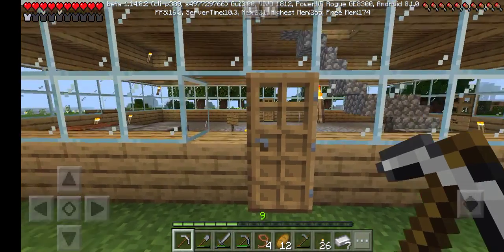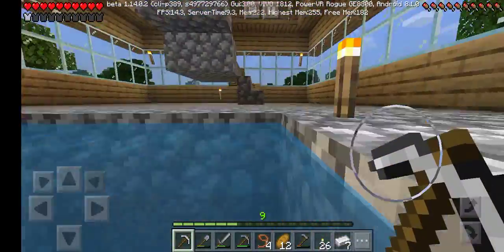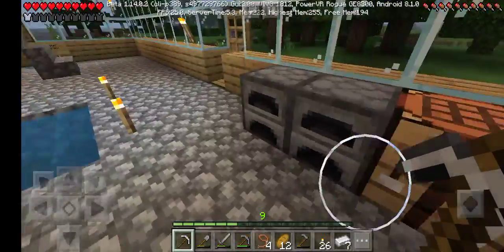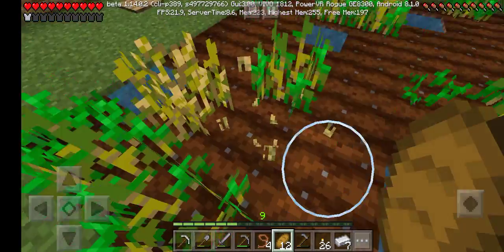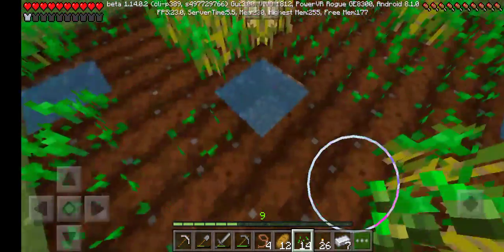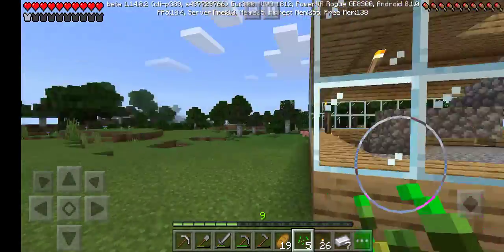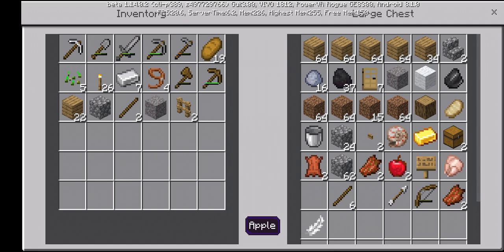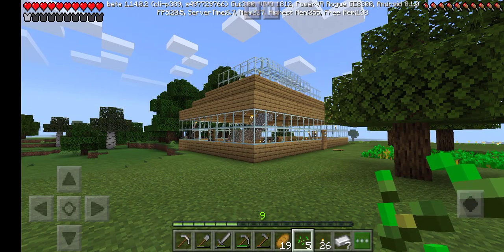Minecraft Series | Episode 1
Hey guys

I'm actually showing you guys my awesome house in Minecraft

I wish you like the house and more episodes will be comming

Bye bye for now😋😋